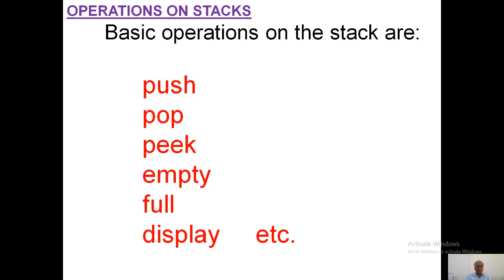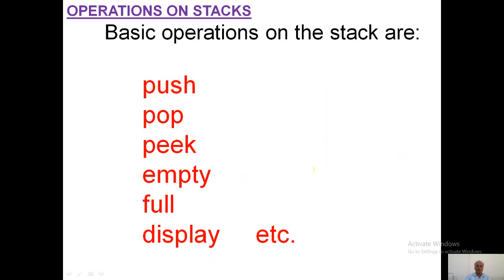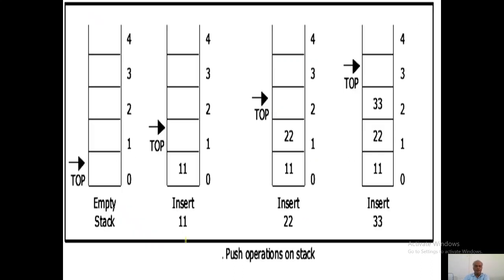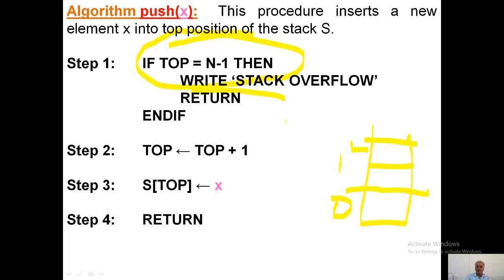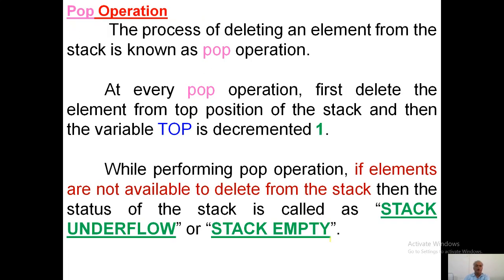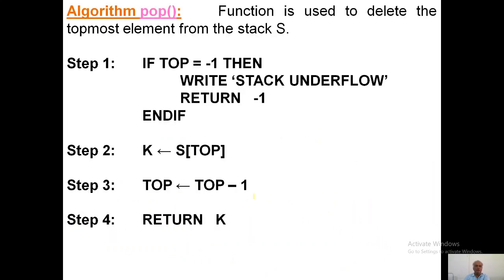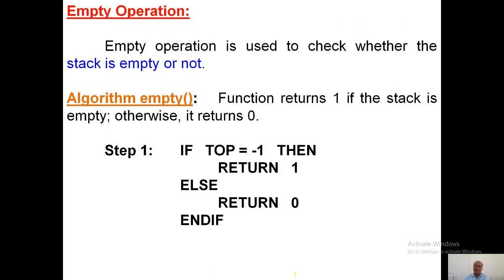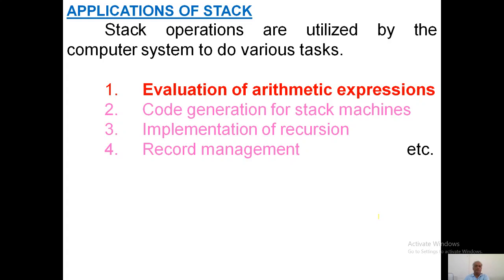UNIT 5 STACK OPERATIONS